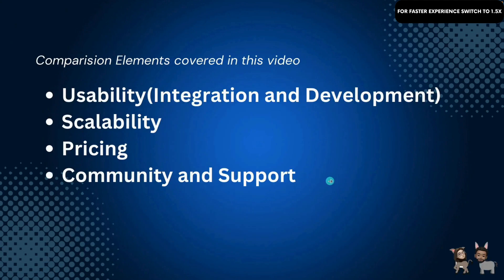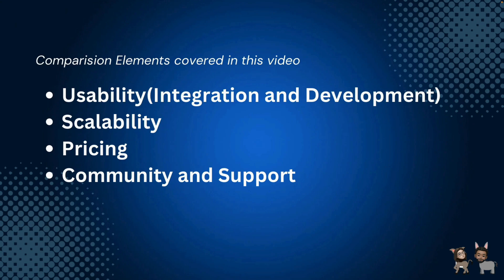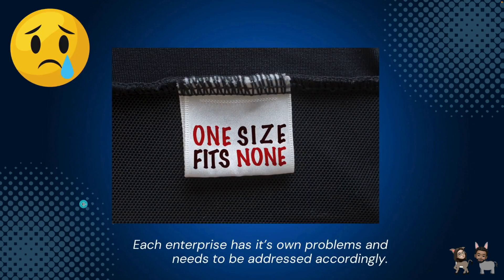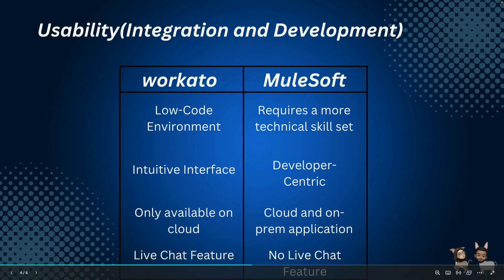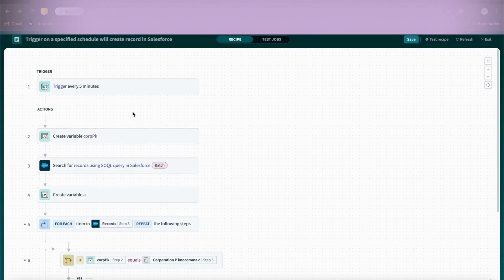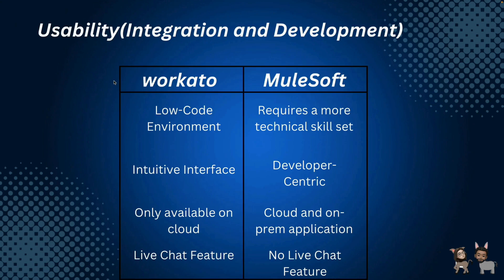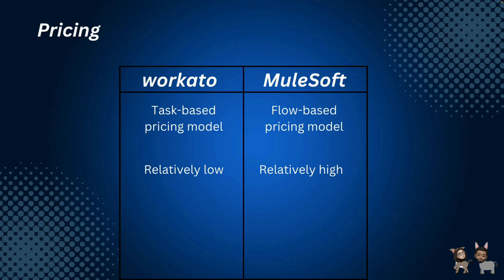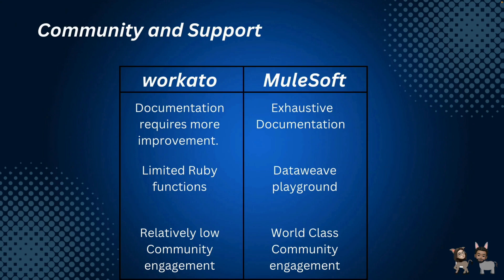iPaaS Comparison | MuleSoft vs workato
Hello Folks,
Welcome to another exciting video from BetweenTwoMules! In this video, we dive deep into the world of Integration Platform as a Service (iPaaS) solutions, comparing two industry leaders: MuleSoft and Workato.

Whether you're a seasoned developer, a business leader, or just curious about iPaaS solutions, this comparison will equip you with the knowledge to choose the right tool for your integration needs.

00:00 - ✅ Introduction
01:10 - ✅ Agenda
02:05 - ✅ Comparison Elements
02:50 - ✅ Usability
06:22 - ✅ Scalability
08:20 - ✅ Pricing Model
12:03 - ✅ Ending